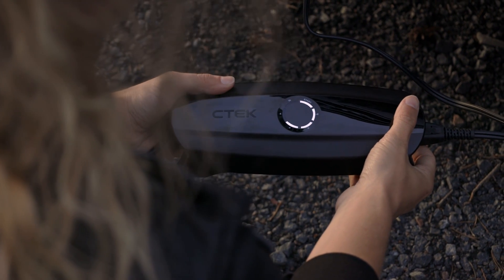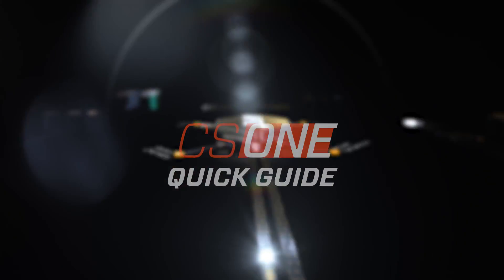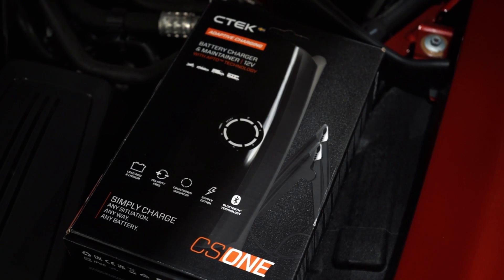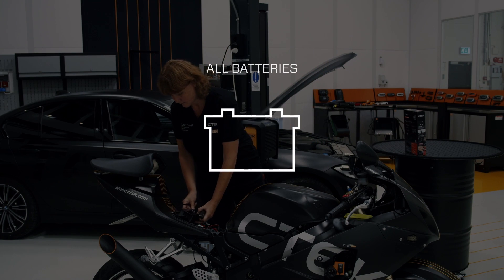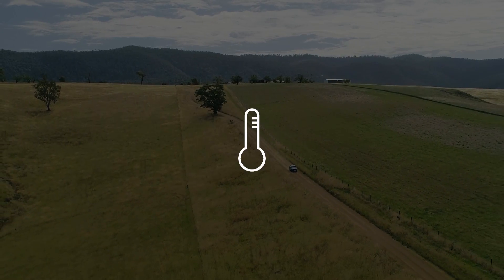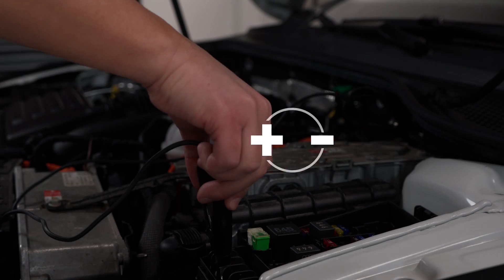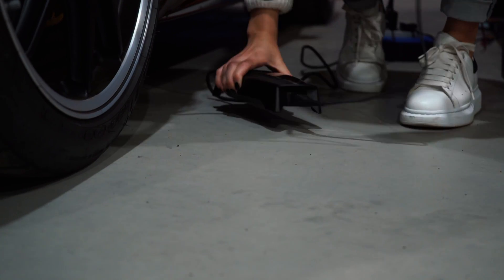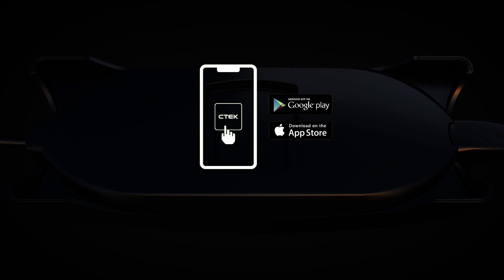Quick guide CS ONE | CTEK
Our CS One with the revolutionary APTO™ (Adaptive Charging) technology does all the thinking for you – you don’t even have to worry about which clamp goes where! This is the easiest charger you’ll ever use. Add in dedicated app control, to unlock additional features and you’ve got the most advanced charger available today. Super simple.

 Super smart. Simply CS ONE.

Here's a quick guide and what the CS ONE can do for you! 🙌